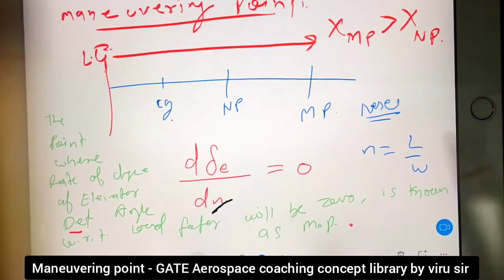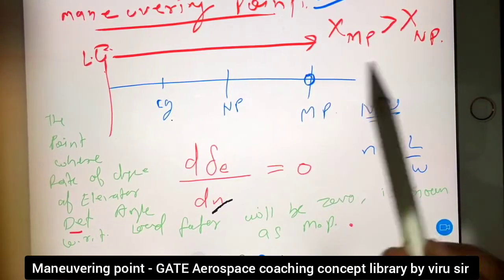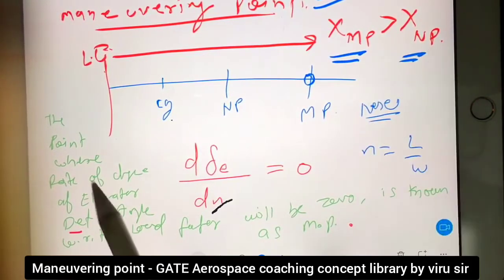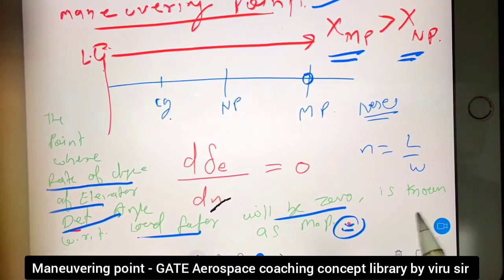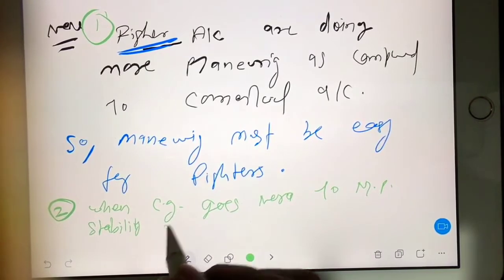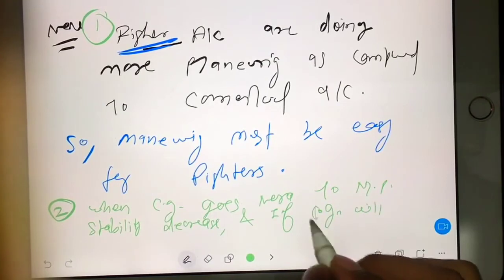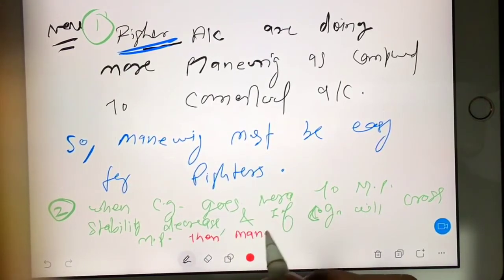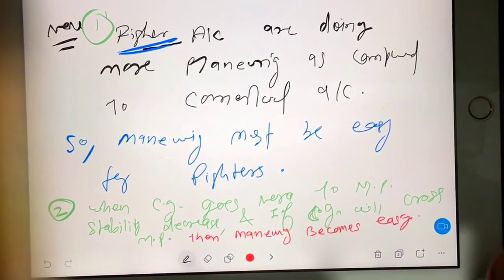Maneuvering point flight mechanics Aerospace Engineering GATE lectures concept library viru sir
6 times GATE AE qualified.
8+ years of teaching GATE AE , ME , XE subjects
15+  years of teaching IIT JEE & NEET subjects
4+  years of teaching Aviation pilots in abroad countries.

1 - aircraft propulsion
2 - aircraft structure
3 - Aerodynamics
4 - flight mechanics
5 - rocket propulsion
6 - space dynamics
7 - engineering mathematics
8 - General aptitude
9 - english
10 - miscellaneous
11 - bridge course foundation for GATE
12-  crash course ( fees 15k ) will also be free for regular batch students , this crash course will run in December month for 40 days.